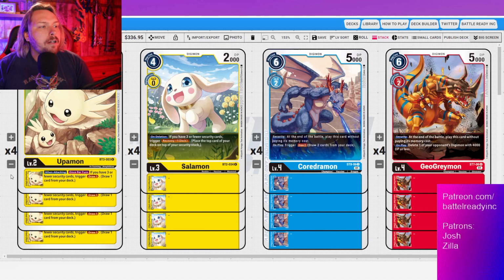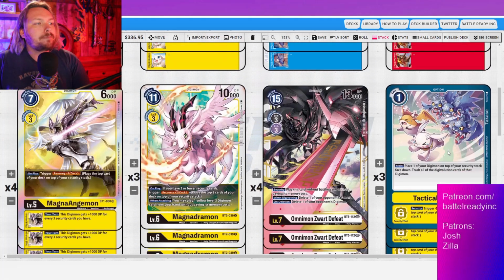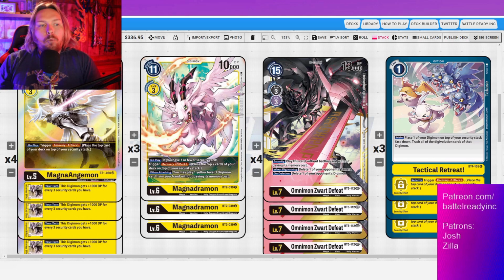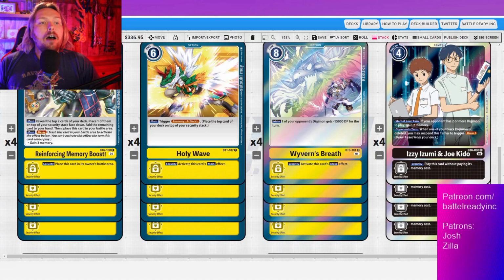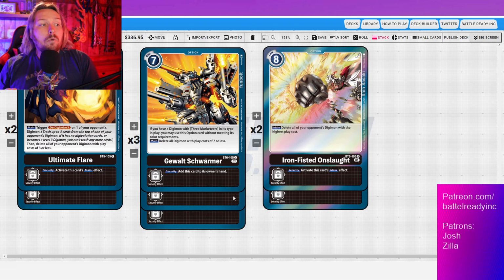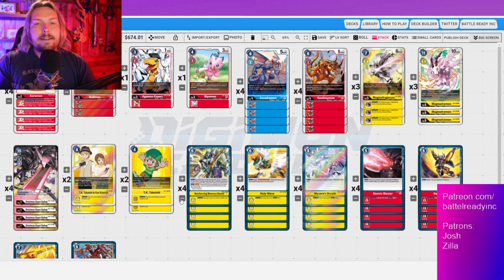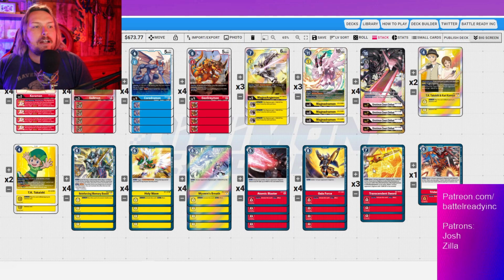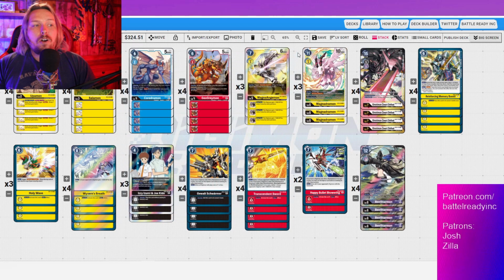Digimon TCG BT6 Security Control Deck Profile and Build Theory